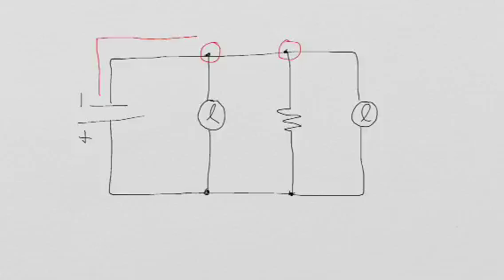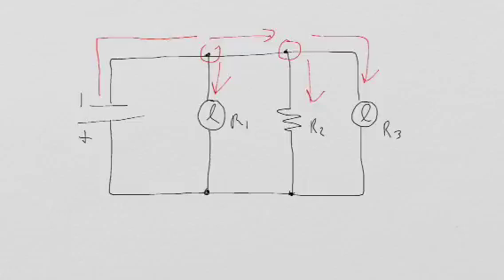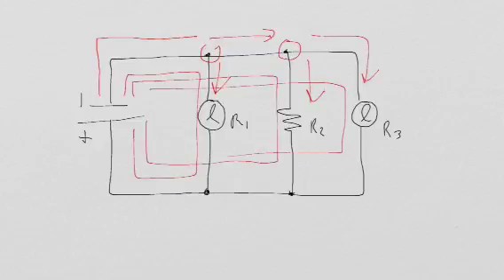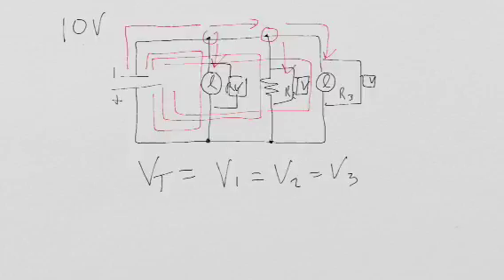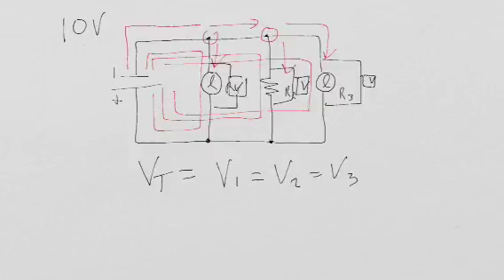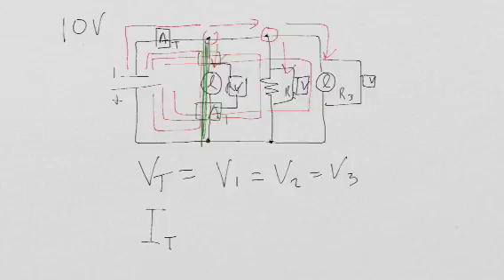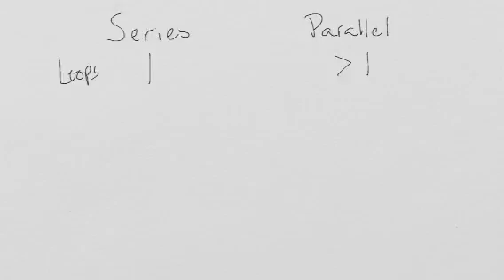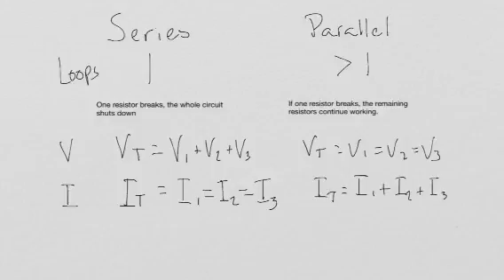Sec IV Complex circuits (series and parallal) part 2